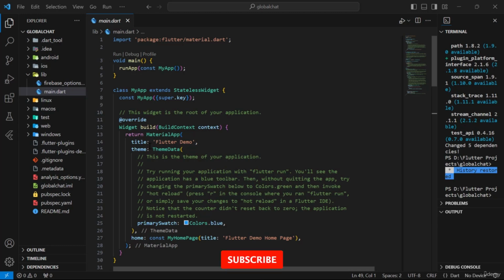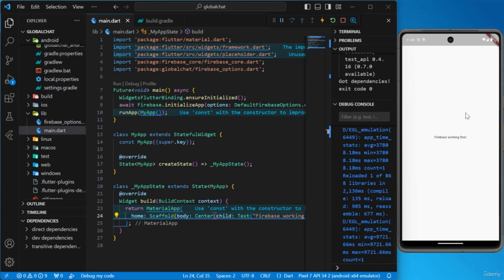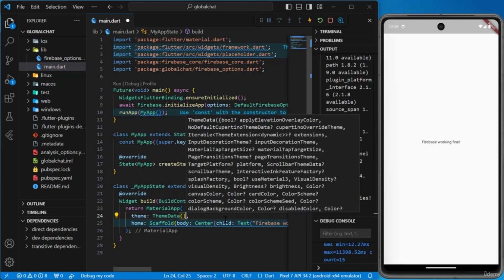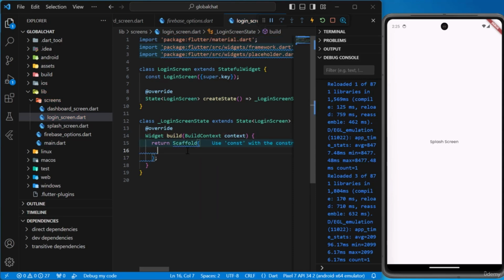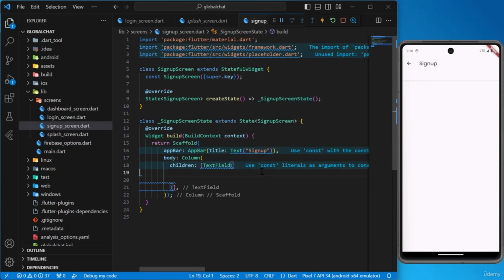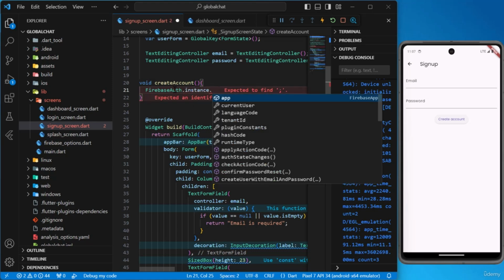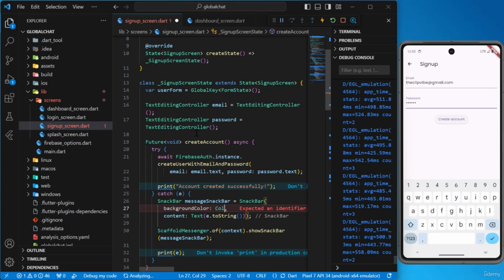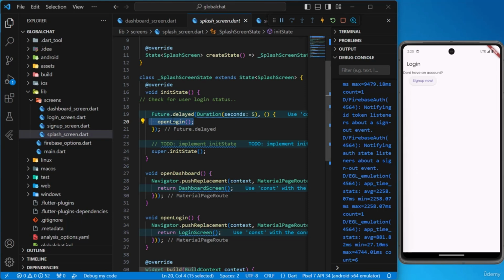Flutter Masterclass l Dart, APIs, Firebase l Full Course l Online Learner's l Part 19 l